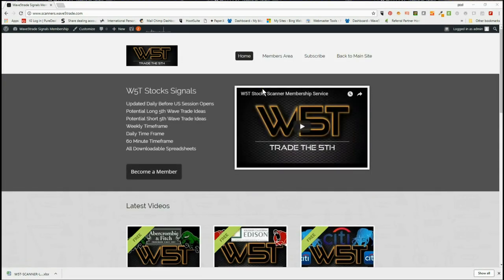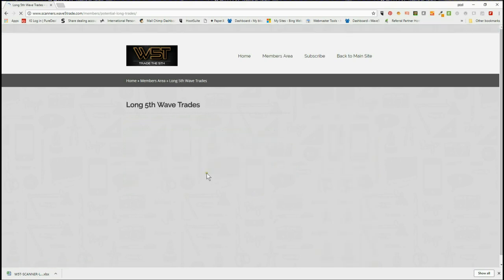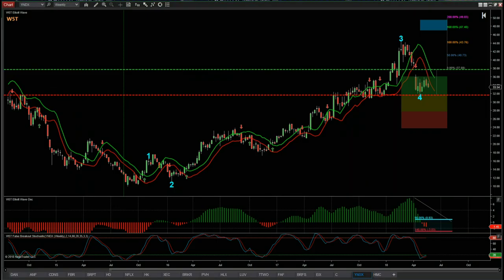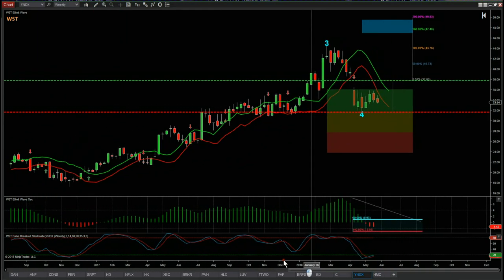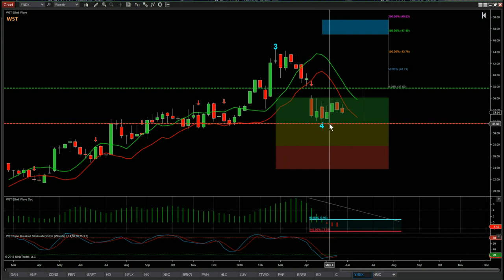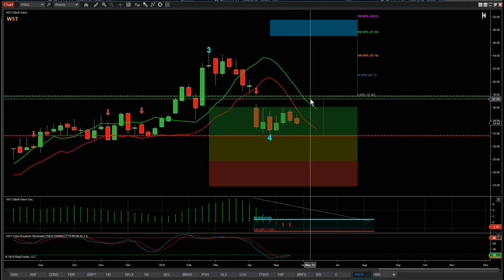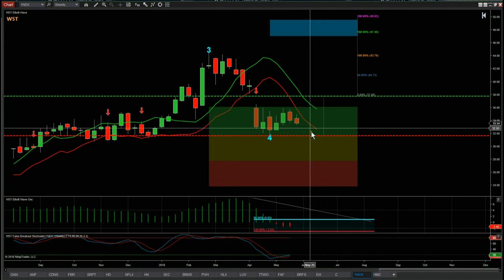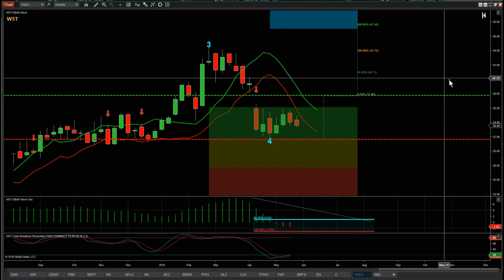Wave5trade Stocks Signals Video for potential Long on YNDX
Watch the Stocks Swing Trading Setup video for a potential long trade on YNDX using the Elliott Wave Indicatror Suite